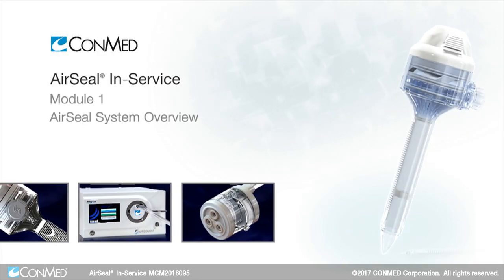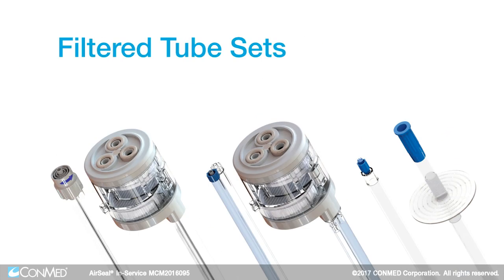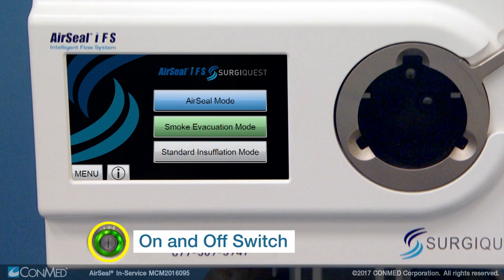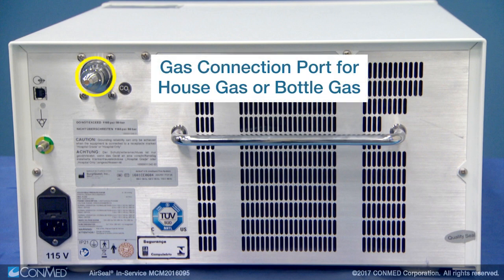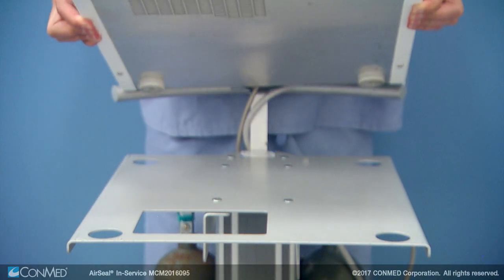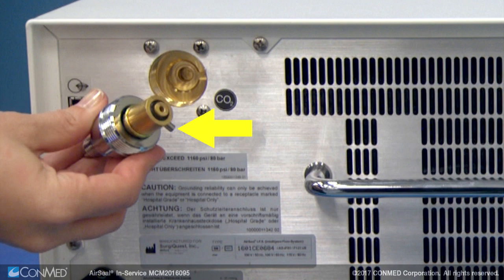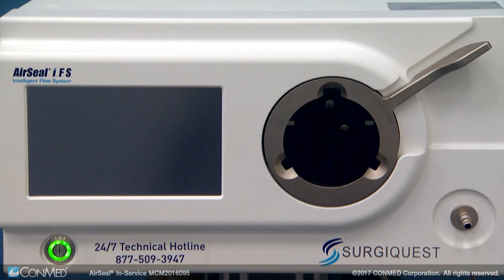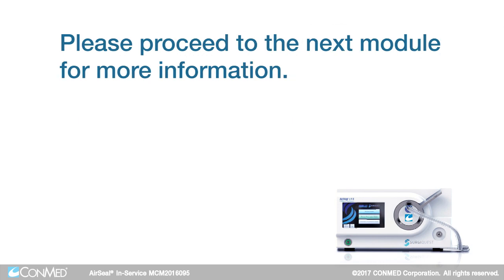AirSeal® Tutorial: Module 1 - AirSeal® System Overview